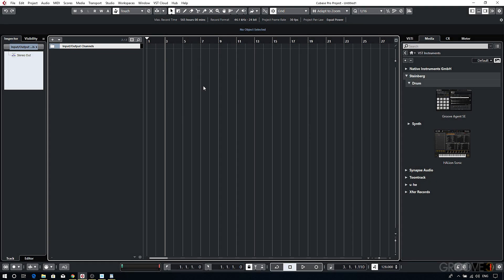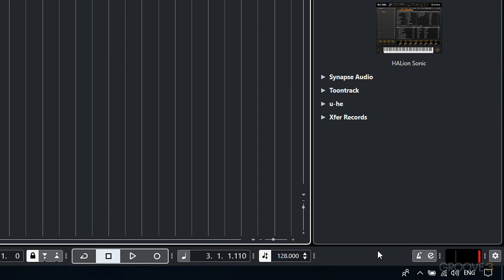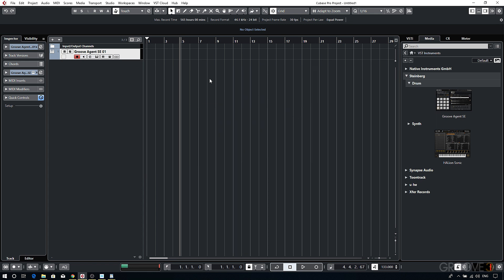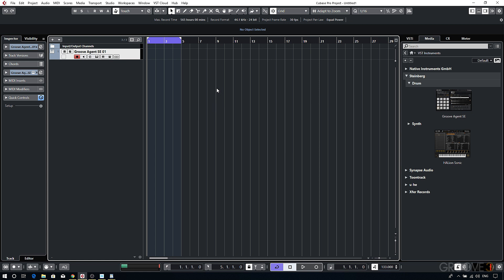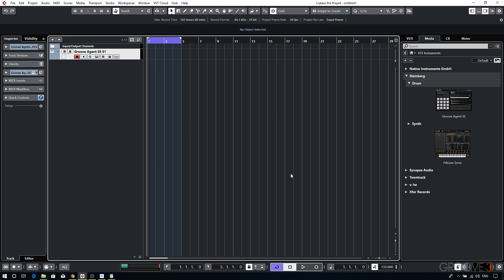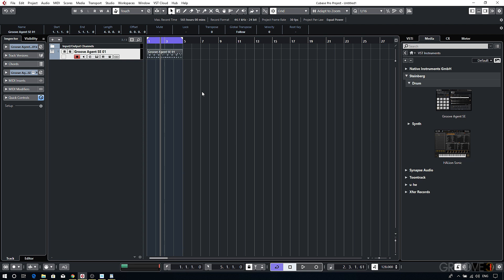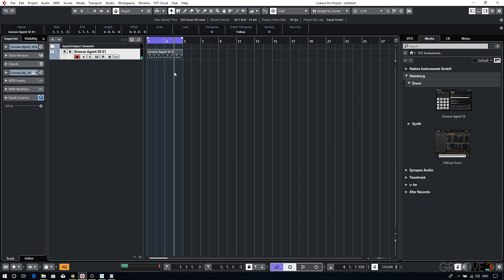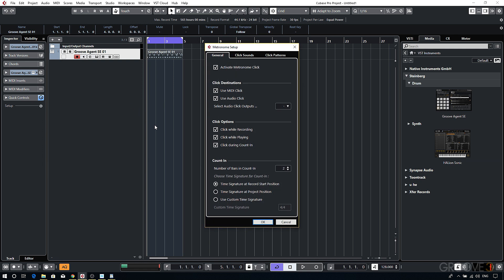Recording MIDI (Cubase 10 Explained)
Learn how to set your Metronome, Locators, Precount and Auto-Quantization options to record MIDI data.